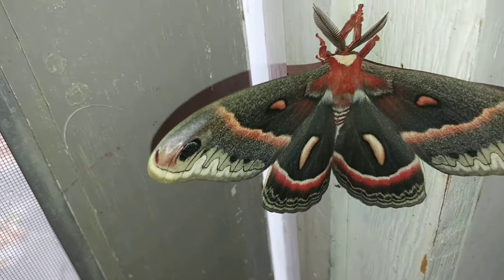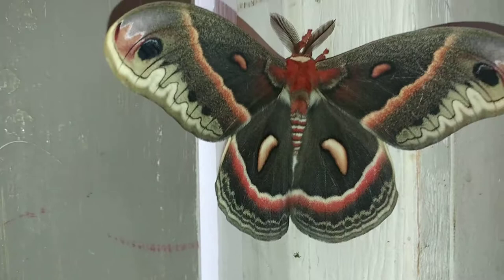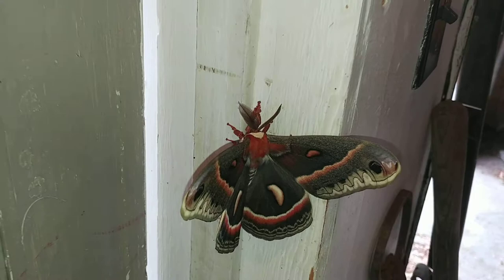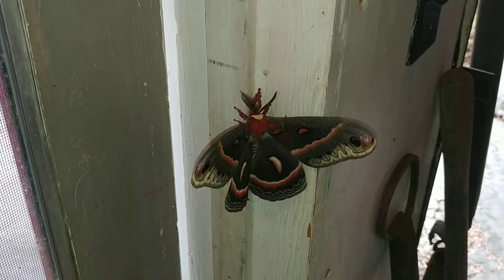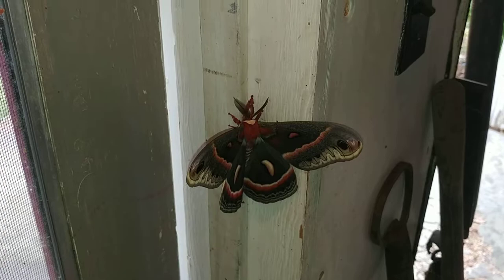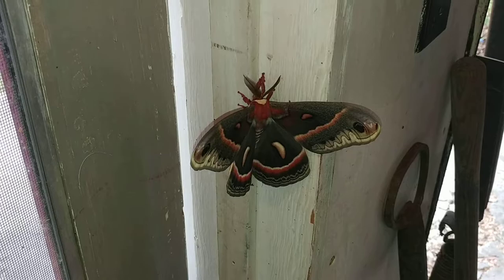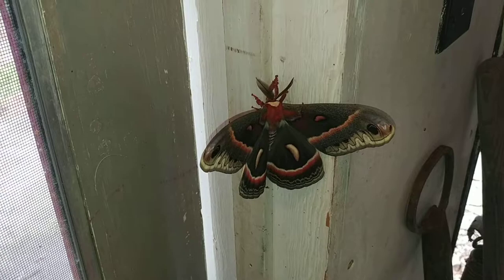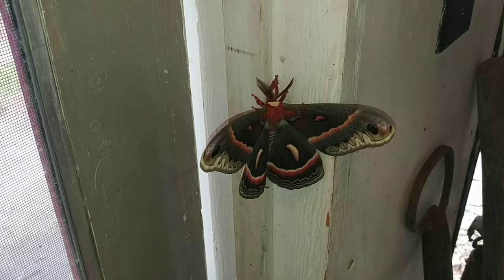Giant Silkworm Moth - rare Manitoban specimen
Today I've found this moth in my garage. It is huge and very beautiful!
If you are curious about the kind of this specimen, google "giant silkworm moth"